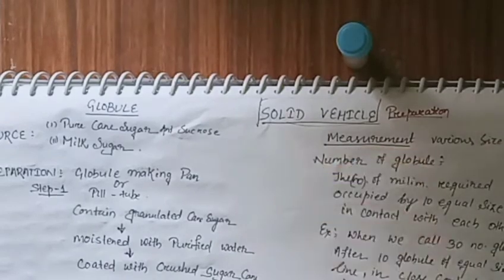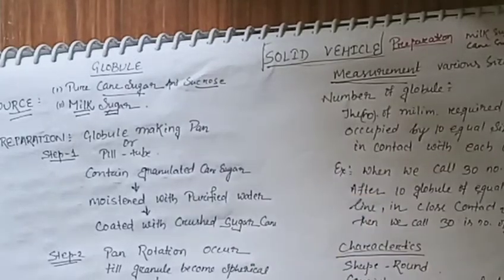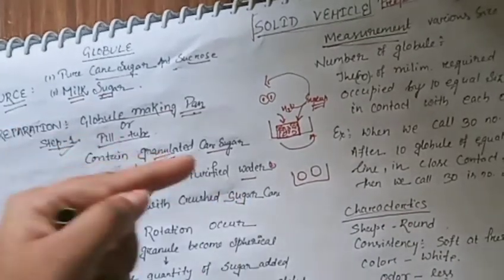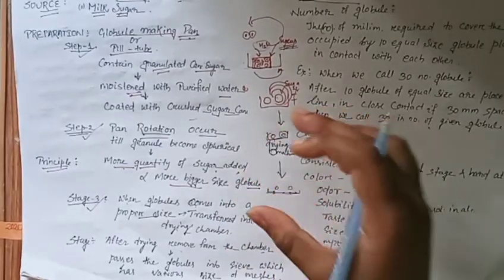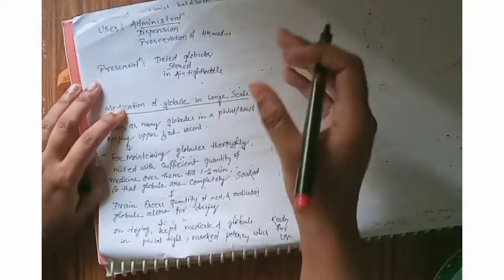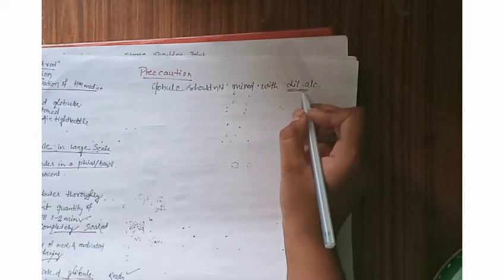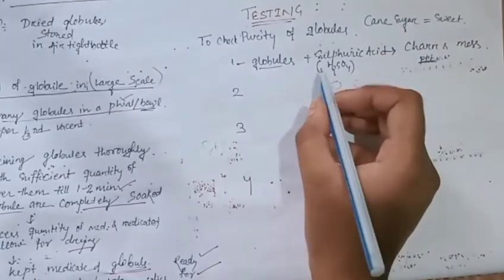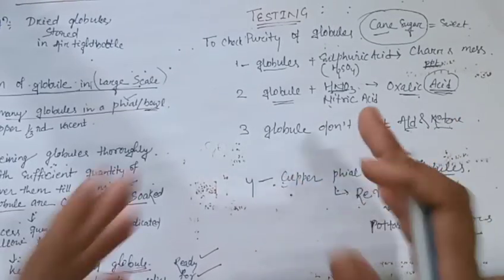solid vehicle|globules|preparation|measurement|purity test| uses#homeopathicpharmacy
time code:0::00
source of globule:2:46